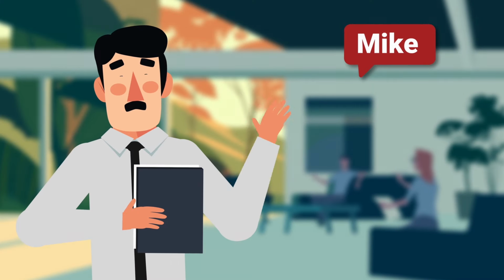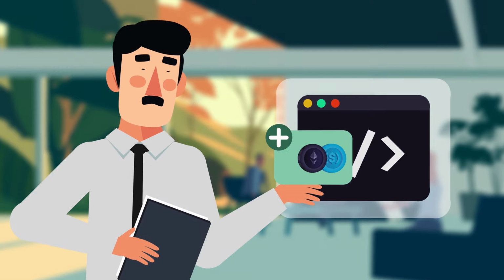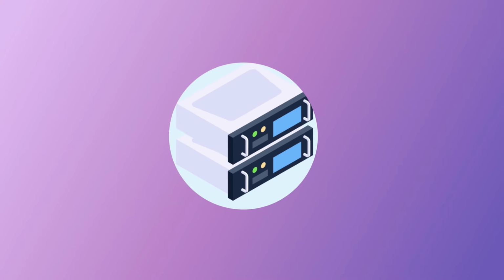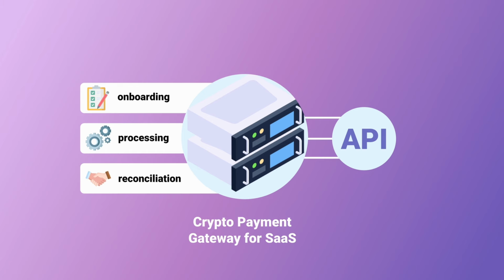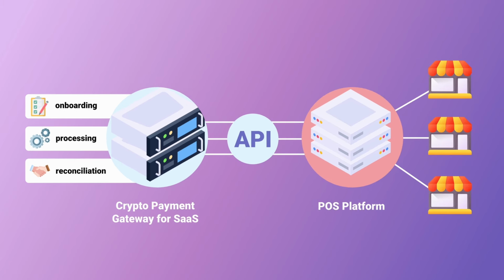Optimal Payment Gateway for SaaS to Accept Crypto Payments Online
Discover the ultimate payment gateway for SaaS platforms to accept crypto payments online! 💰 In this video, we'll explore the world of payment processing and dive into how SaaS businesses can leverage cutting-edge payment gateways to accept cryptocurrencies seamlessly. 💼💳 Learn about the features, benefits, and strategies that can help you maximize profits and streamline your payment processes. 💡

Don't miss out on this opportunity to optimize your SaaS platform's crypto payment acceptance! 🔔👍

►If you have any questions regarding payment processing, we offer a free payment expert consultation

►►Download Free White Paper: How To Choose The Right EMV Terminal Solution